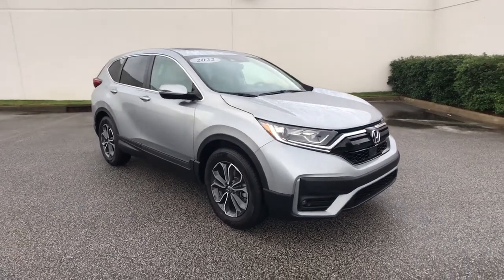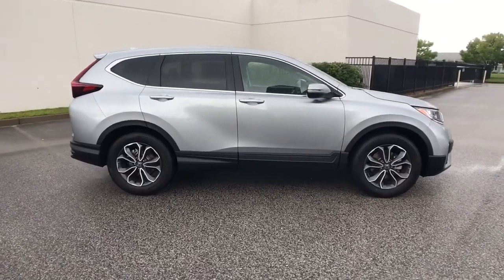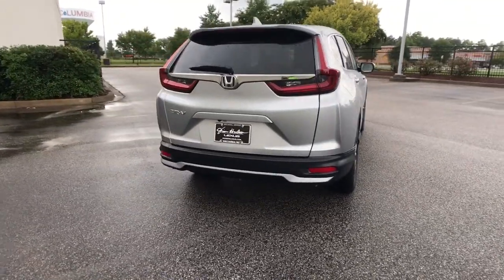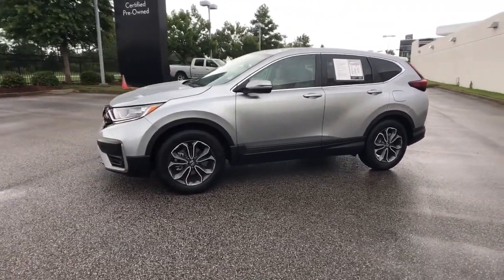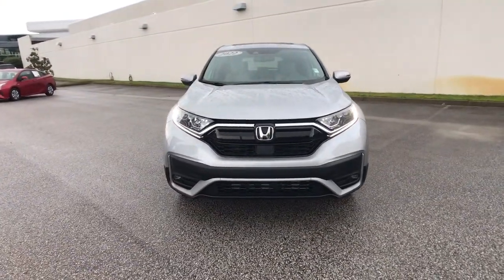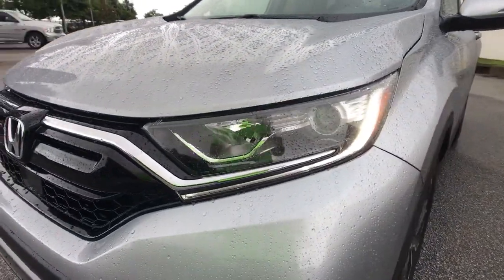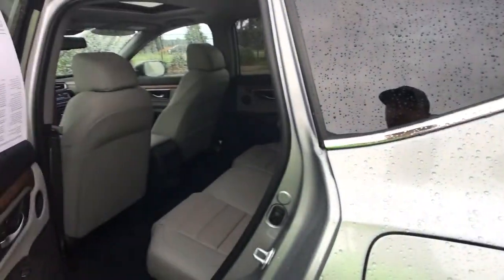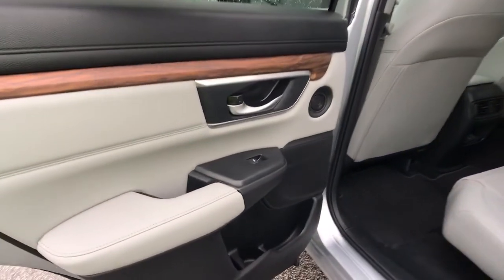2022 Honda CR-V Columbia, Lexington, Chapin, Irmo, Camden, SC LP7511A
Lunar Silver Metallic Used 2022 Honda CR-V available in Columbia, South Carolina at Jim Hudson Lexus of Columbia. Servicing the Lexington, Chapin, Irmo, Camden, SC area.

Recent Arrival! Clean CARFAX. Odometer is 8669 miles below market average! CARFAX One-Owner.brbr2022 Honda CR-V EX-L Adaptive Cruise Control: Adaptive Cruise Control (ACC) with Low-Speed Follow, Apple CarPlay/Android Auto, Forward collision: Collision Mitigation Braking System (CMBS) + FCW mitigation, Radio: 180-Watt AM/FM/HD/SiriusXM Audio System.brbrbr10 Million Meals fed through Harvest Hope right here in the Midlands. Donated land for Toby's Place, a women & children's shelter. Proudly support the brave men & women of our US Military and all First Responders. Currently dedicated to supporting over 110 local charities in our beloved community. Ranked #1 in Customer Satisfaction by Lexus for the Nation in 2021.